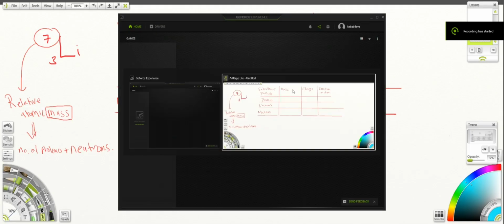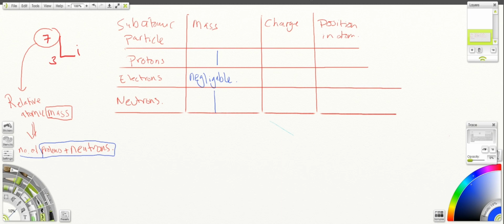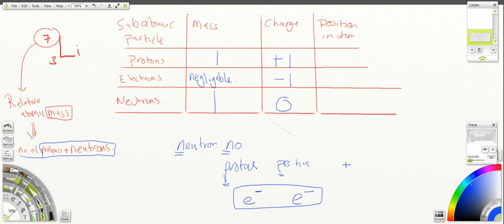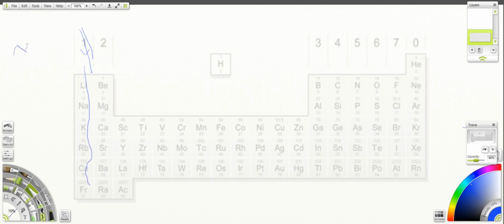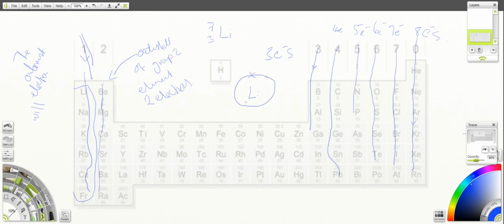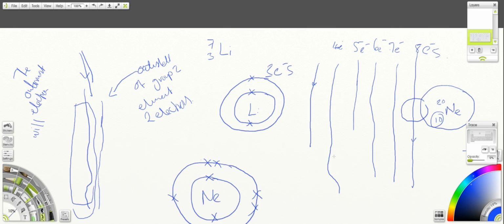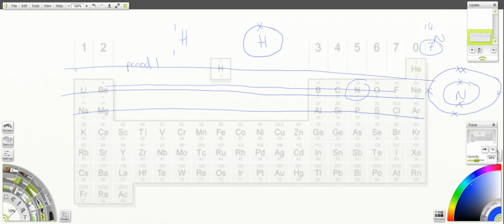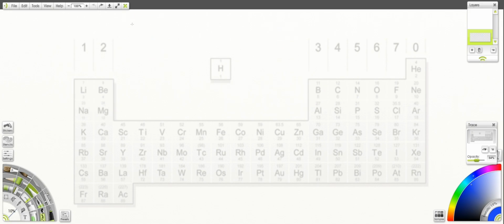2) C2 Chemistry revision: Structure of the atom. Groups and period relationships.